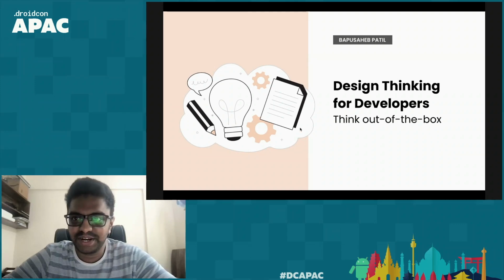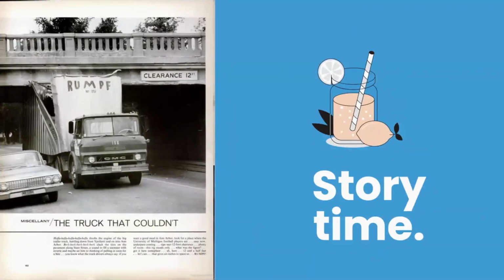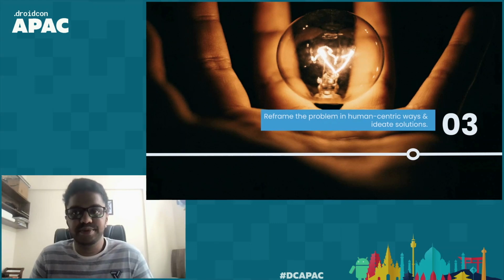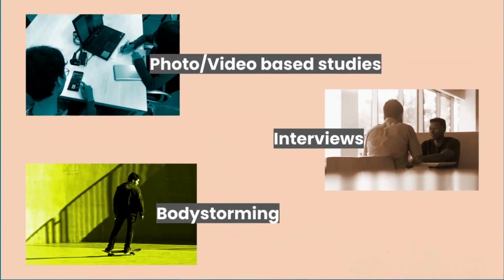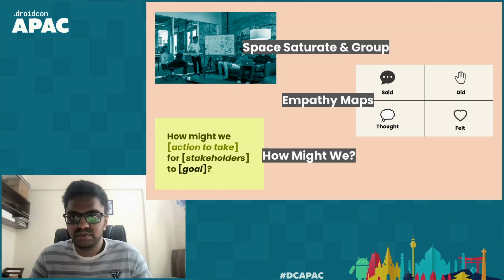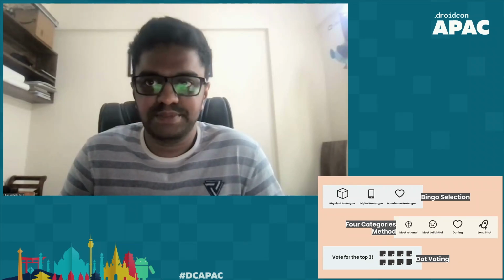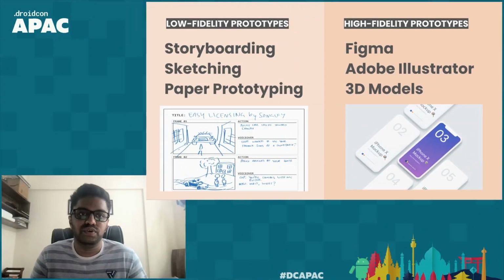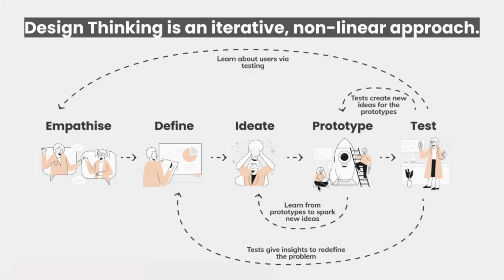Design Thinking for Developers: Think out-of-the-box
Speakers: Bapusaheb Patil

Design Thinking isn't just for UX Designers. It's for everyone.
It's a human-centric, empathy-driven approach to solve problems with out-of-the-box thinking.

In this talk, we'll go over what Design Thinking is, what it looks like for Developers, and how to put it into practice with the help of Design Thinking workshops.